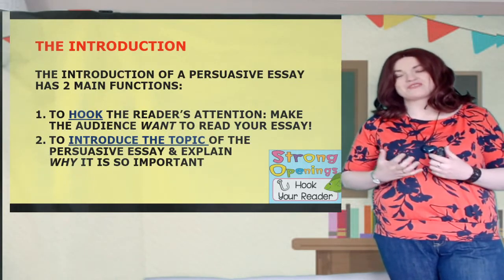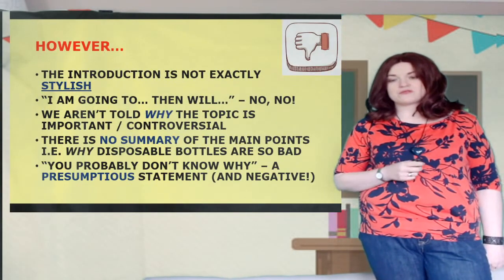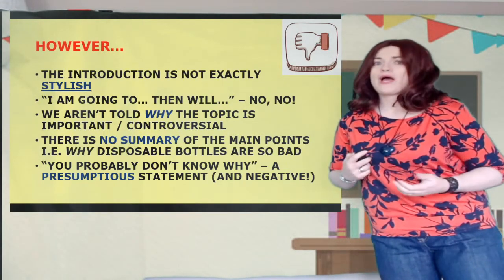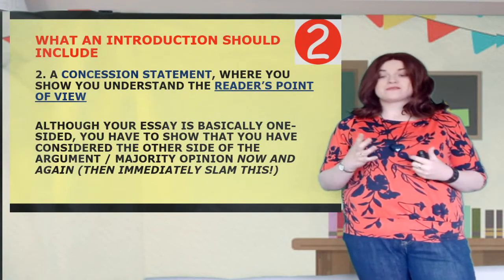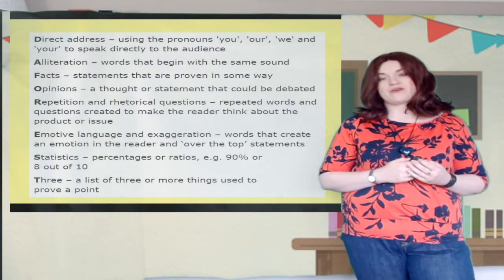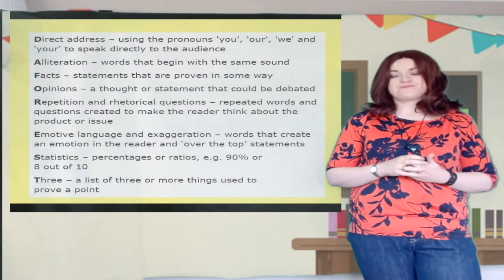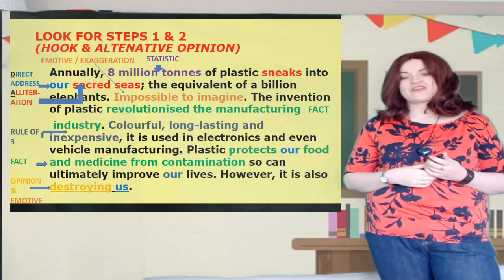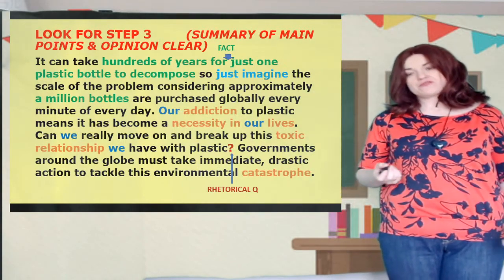PERSUASIVE WRITING: How to Write an INTRODUCTION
This video describes how to write an introduction to a persuasive essay, explaining the different components and techniques you should include. It shows an example of both a good and a bad introduction.